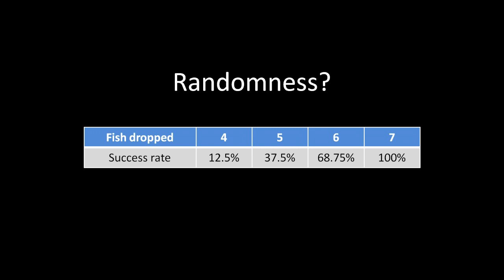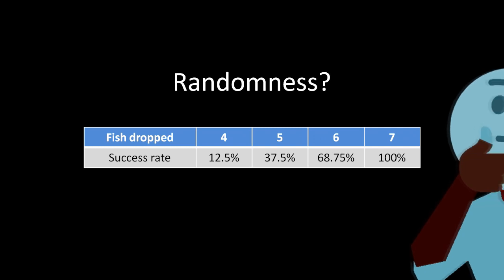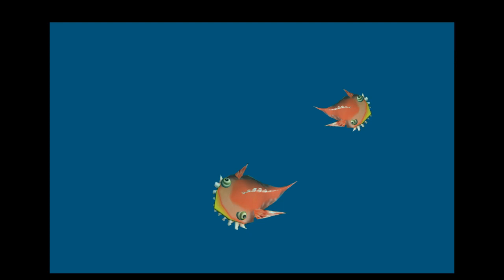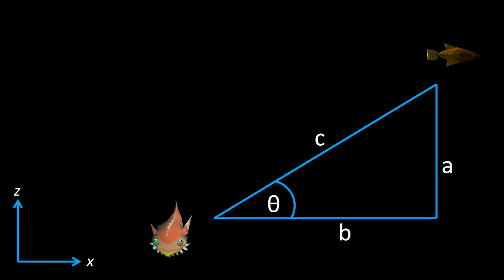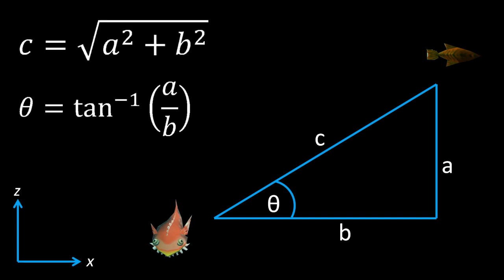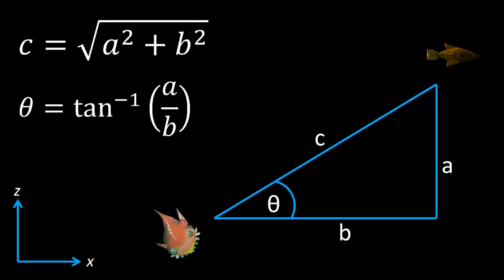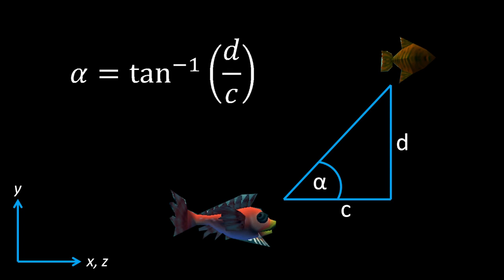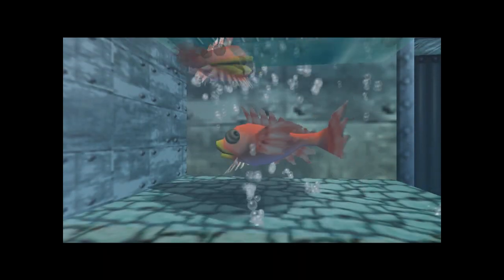Majora's Mask Marine Lab HP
Not so much to talk about with this so I had a bit of fun.
While it's not random, the table I present is essentially still valid unless the fish positions are manipulated.
I probably should have been more clear towards the end; I meant to say the change in movement angle gets cut off, not the angle itself.

There's a horrible buzz on my microphone, it's caused by the computer so there's not a lot I can do about it but I'll try and find a solution for next time.